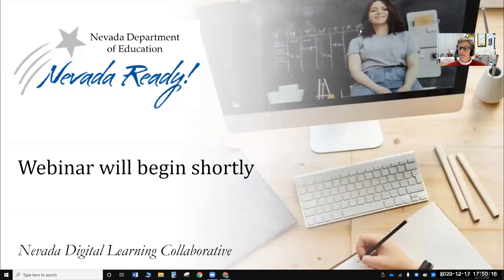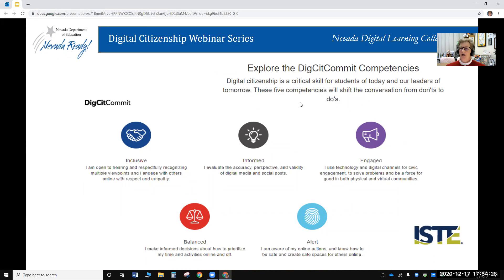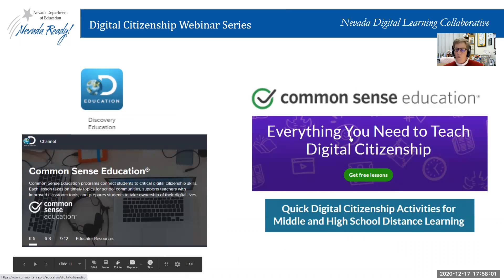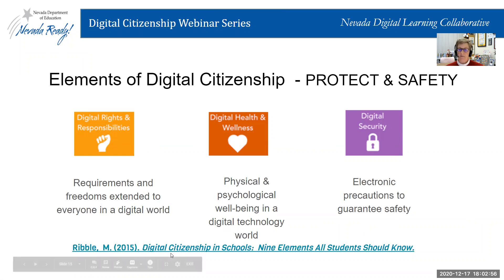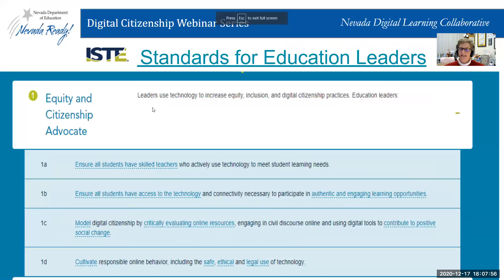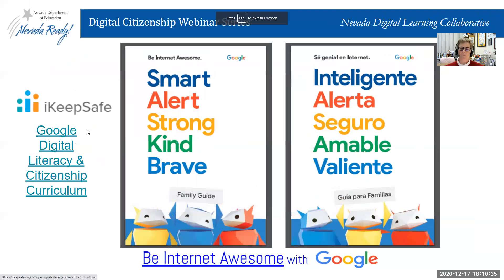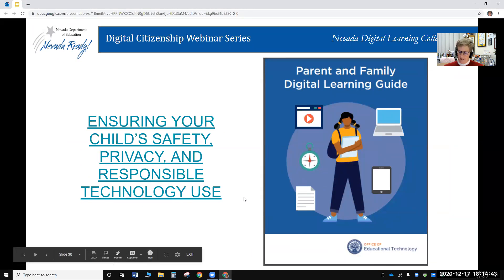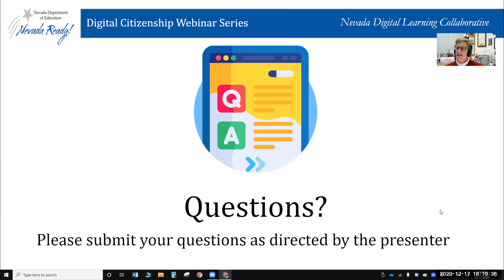Digital Citizenship: Curriculum, Competencies, Elements, Standards, and Family Engagement Resources